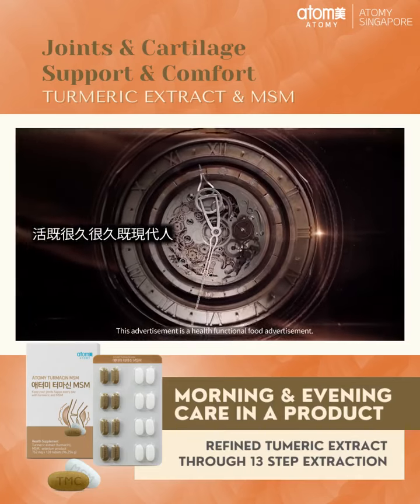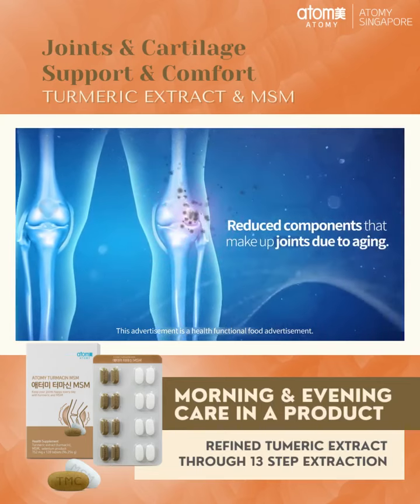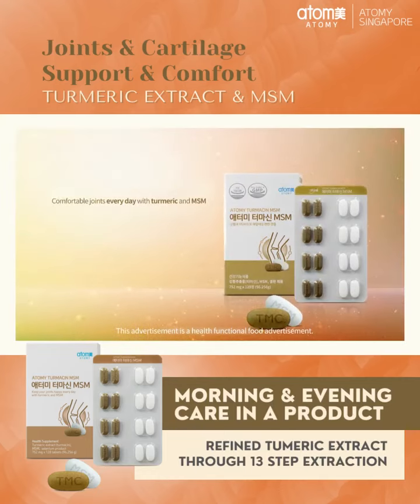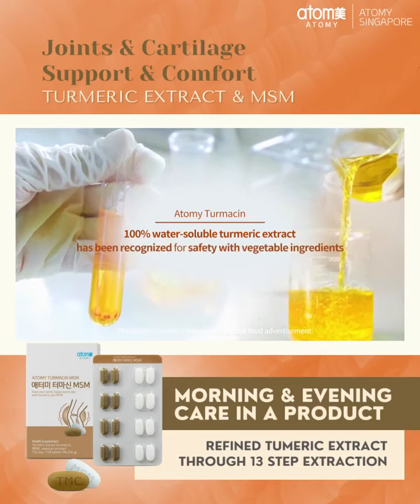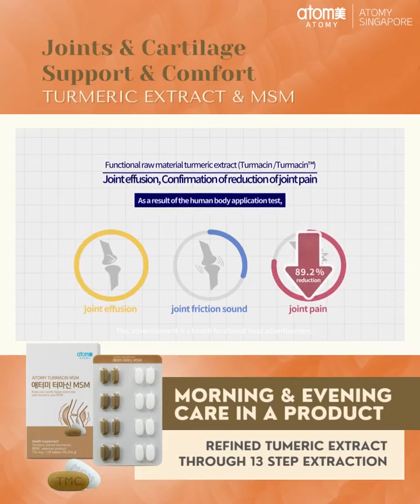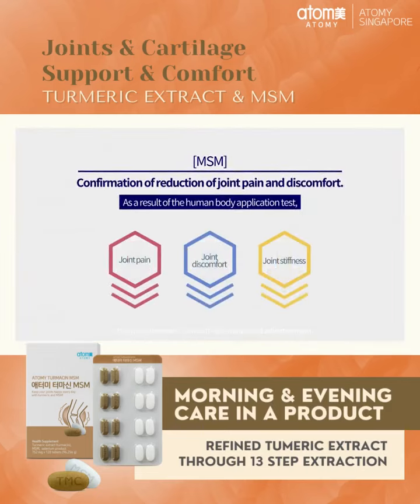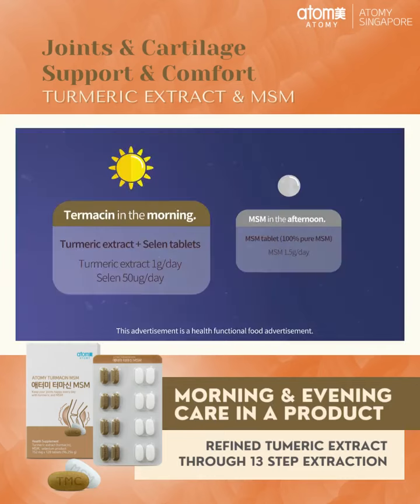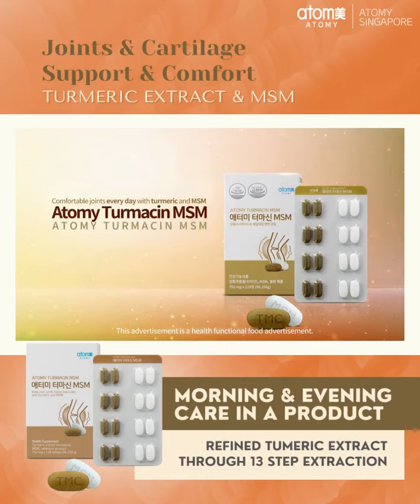Atomy Turmacin MSM - Supplement Untuk Kesihatan Sendi & Rawan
LUTUT bunyi kruk krak... DAH mulai rasa sakit bila NAK LIPAT KAKI 😥
Siapa baru saja alami atau sedang alami? Sejujurnya KS baru mendapat jer. Sungguh benda yang KS paling takuti bila sakit lutut ni semakin bertambah kronik.
Sebelum anda dapat sakit atau baru mulai rasa sakit atau dah sakit sekali pun -- ikhtiarlah dgn pengambilan supplement / makanan kesihatan tambahan yang boleh mempertingkatkan kesihatan sendi, tulang rawan dan juga melindungi sel dari radikal bebas yg berlarutan.
Ikhtiar lain dengan mengamalkan senaman atau urutan yang betul dari saranan pakar.
KS sedang amalkan pengambilan Atomy Turmacin MSM
3 bahan utama didalamnya ialah ¹Tumeric, ²MSM & ³Selinium (sebagai antioxidant) yang membantu meningkatkan kesihatan sendi dan tulang rawan.
Ikhtiar untuk mengekalkan kesihatan sendi dan tulang rawan adalah penting. Dengan mengambil langkah yang betul lebih awal, kita boleh mengelak perbelanjaan perubatan yang mahal dikemudian hari akibat sakit sendi, kesan dari geseran tulang rawan yang semakin haus.
Atomy Turmacin MSM disediakan untuk
✅ Membantu & mempertingkatkan kesihatan sendi.
✅ Meningkatkan fungsi sendi.
✅ Membantu kesihatan rawan.
✅ Melindungi sel daripada pengoksidaan.
ATOMY TURMACIN MSM
Disyorkan untuk meningkatkan kesihatan sendi untuk
✨ Mereka yang perlu menjaga kesihatan sendi.
 ✨ Mereka yang inginkan sendi yang sihat.
✨ Mereka yang diusia pertengahan atau lebih, yang ingin mengekal serta meningkatkan tenaga kaki mereka.
✨ Mereka yang aktivitinya kerap menggunakan sendi.
✨ *Mereka yang inginkan nutrien untuk sendi* dan ingin bergerak dengan lebih bebas.
✨ Mereka yang ingin melindungi sendi daripada senaman yang melampau atau berlebihan.
✨ Mereka yang menggemari sukan yang memberi tekanan pada sendi.
✨ *Warga emas atau wanita menopause* yang perlu menjaga sendi.
Semoga perkongsian ini bermanfaat dan ada orang yang akan bahagia...kerananya.
Perlu info lanjut, sila hubungi atau DM saya Sham WanZul a.k.a KS. We are more than happy to help and support.